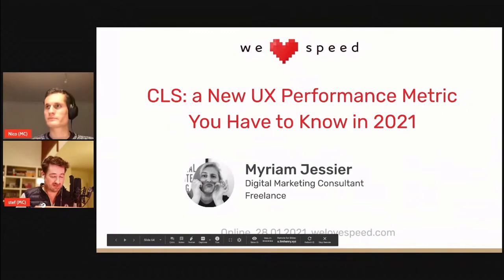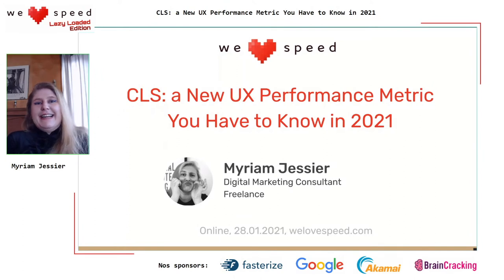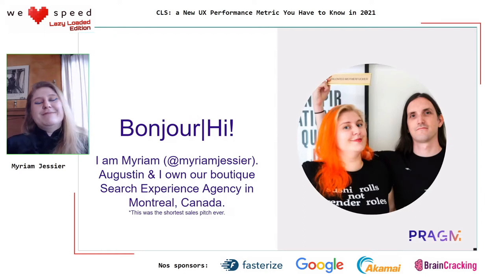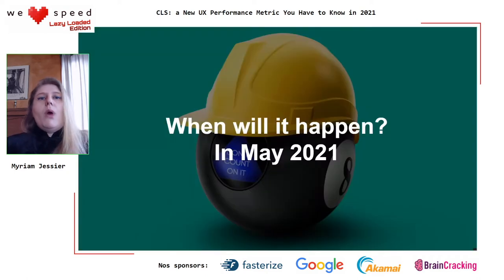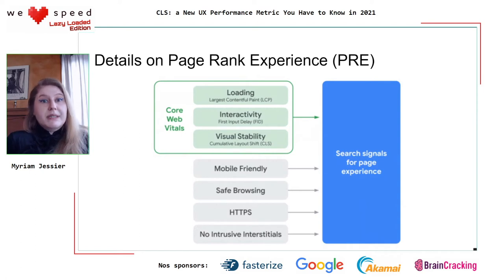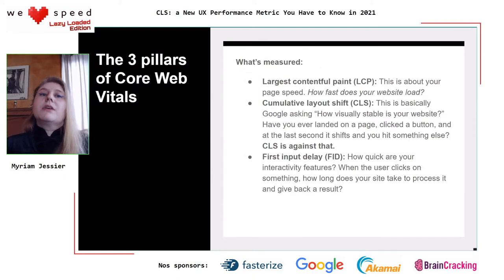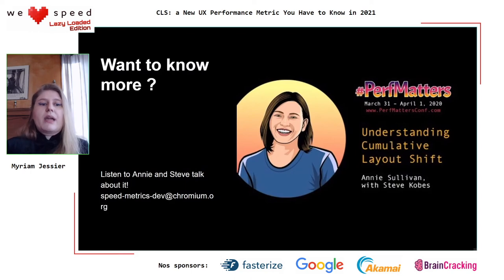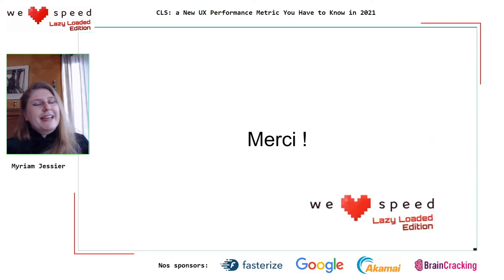CLS: a New UX Performance Metric You Have to Know in 2021 — Myriam Jessier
Major new ranking factor coming to technical SEO in 2021: Core Web Vitals. Google announced 3 new metrics around speed and usability. If you are a developer with website that shows up in Google search results, you want to hear about CLS. We’re breaking down key components of the metrics and common issues and debugging tips.